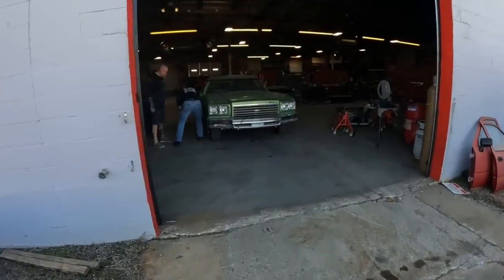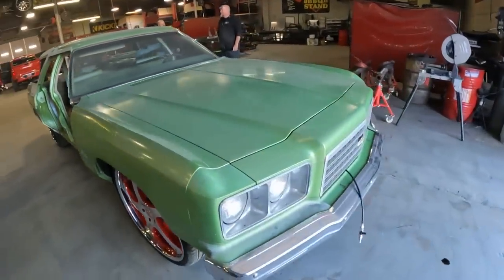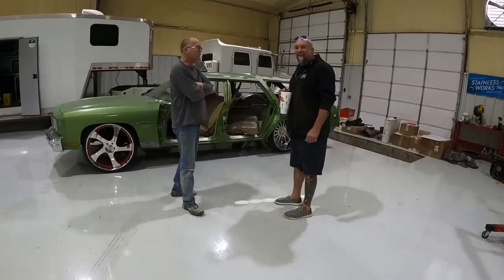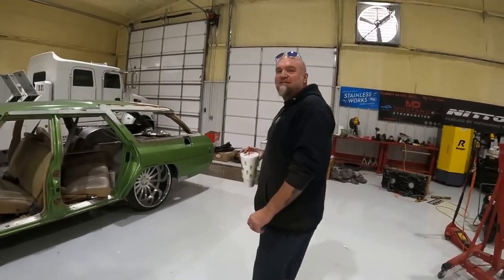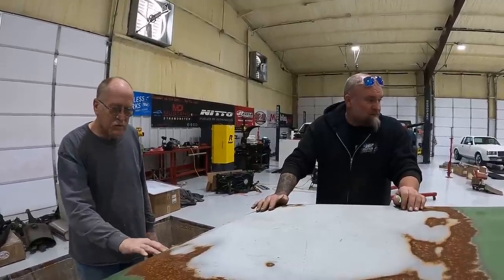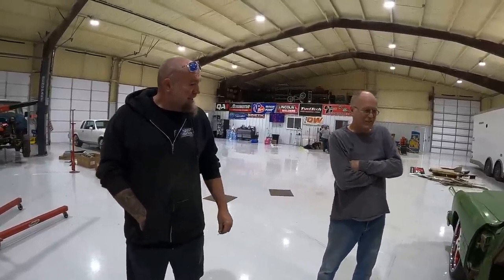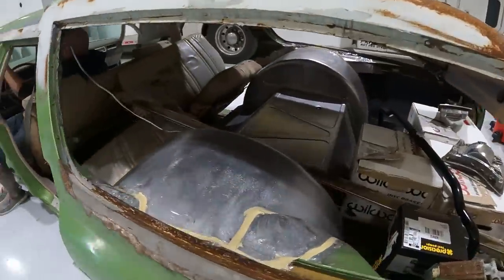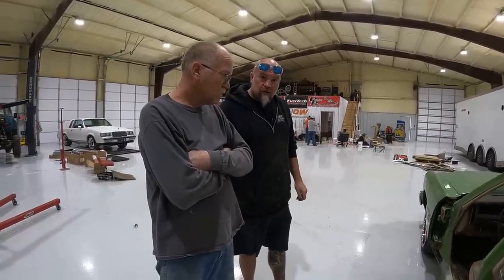SEMA 2023 OR BUST! FIRST LOOK At The '76 Donk Wagon!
Get your official Murder Nova and 187 Customs apparel or order parts for your hotrod at:

First Look at the '76 Donk Wagon we're building for SEMA 2023!